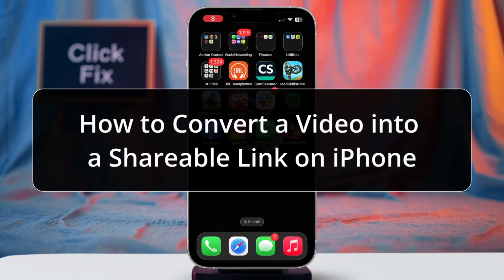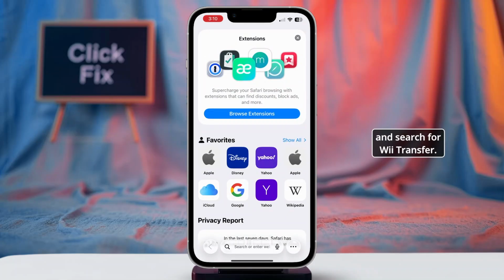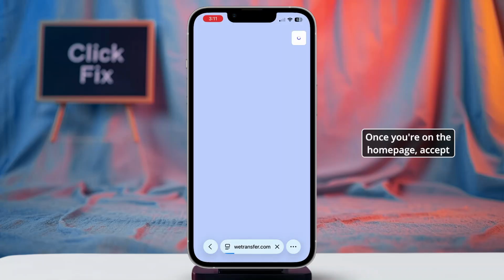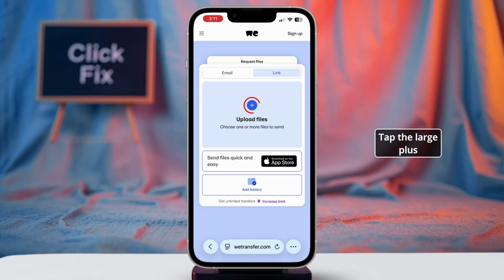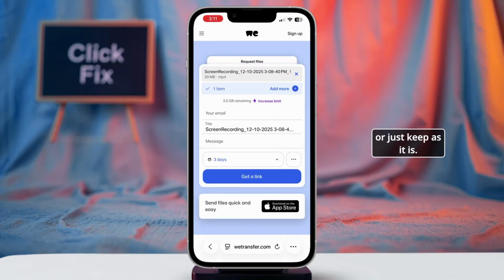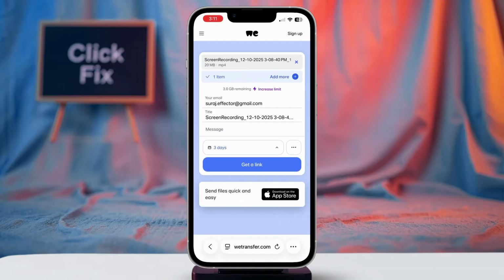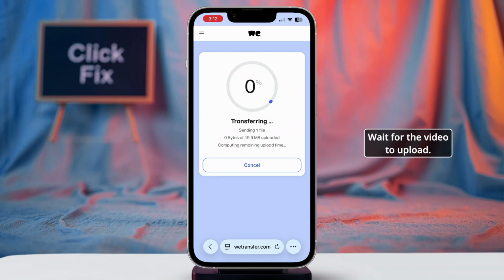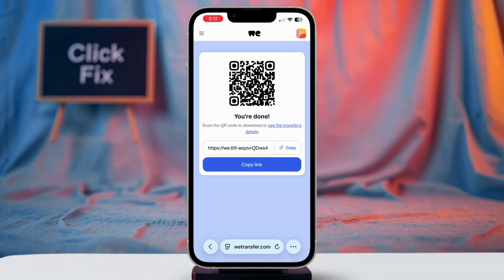How to Convert a Video into a Shareable Link on iPhone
learn step-by-step how to turn any video on your iPhone into a link you can easily share with anyone. Whether you want to send a long video through Google Drive or create a link directly from your iPhone, this tutorial covers everything.

In this video, you'll discover how to create a link for a video on iPhone and how to send a video in a Google Drive link using iPhone. You’ll also understand simple methods to convert iPhone video formats and make them easier to share.

Timestamps:
0:00 Introduction
0:47 Creating a Shareable Link